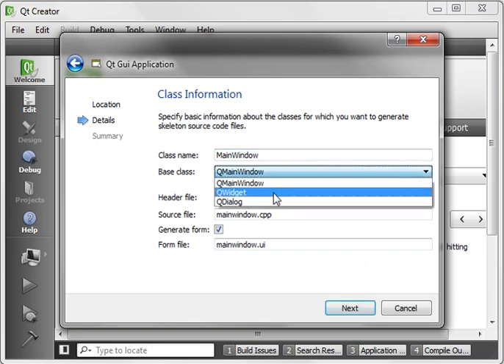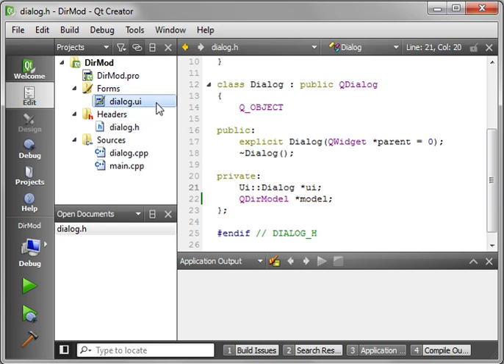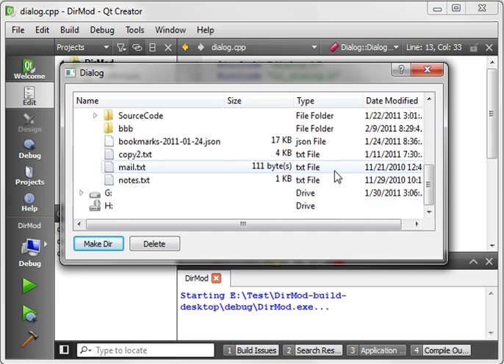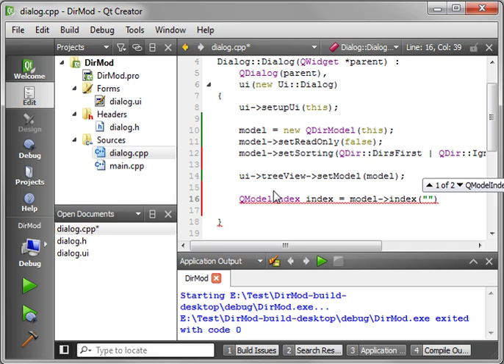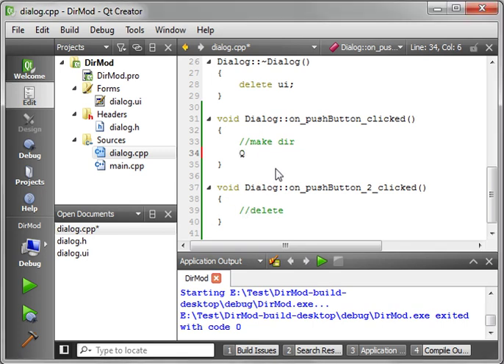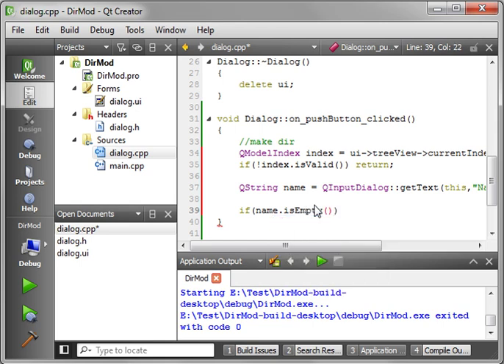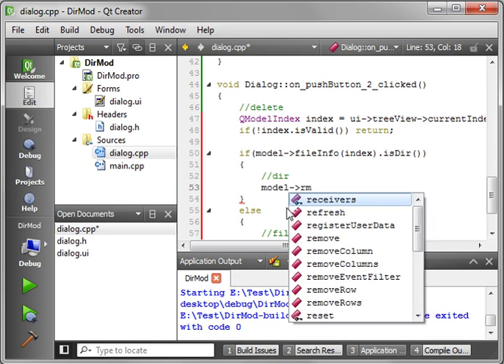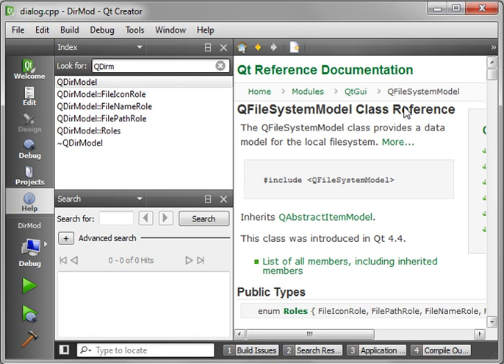C++ Qt 48 - QDirModel and QTreeView